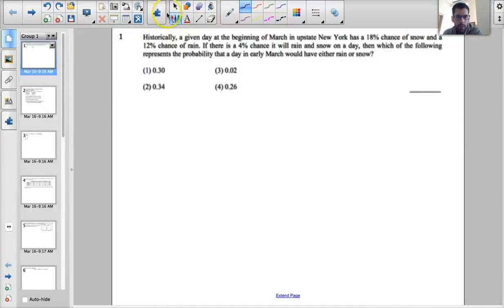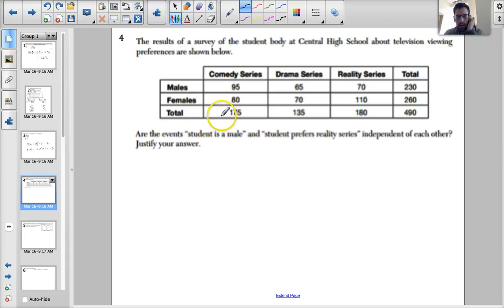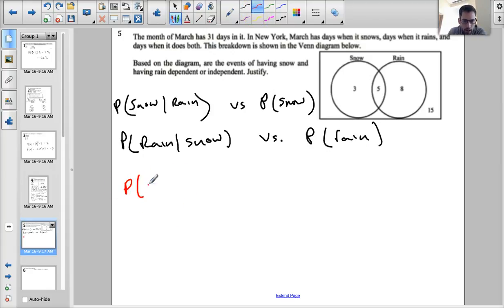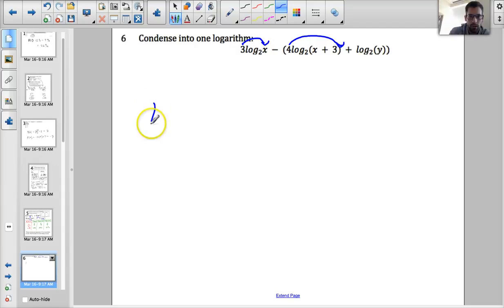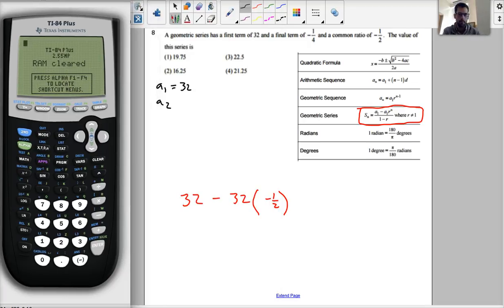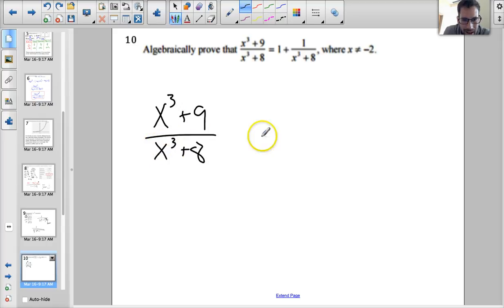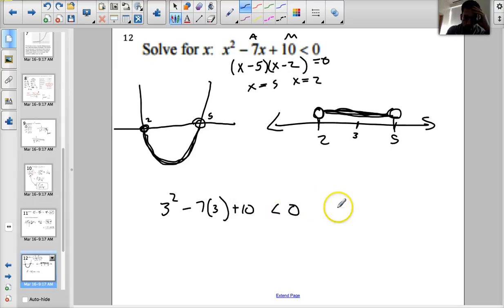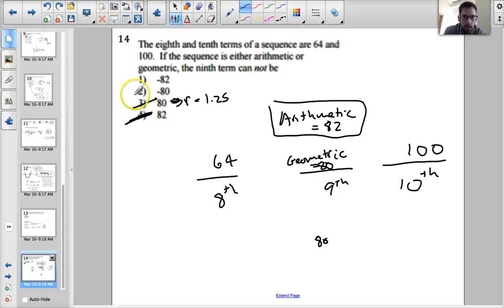A2 Trig Week 24 Test Key